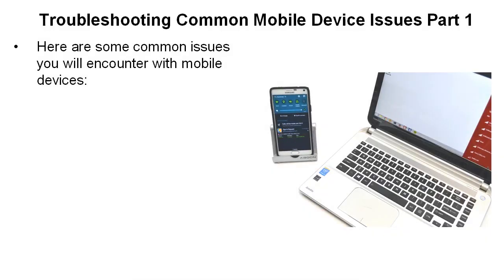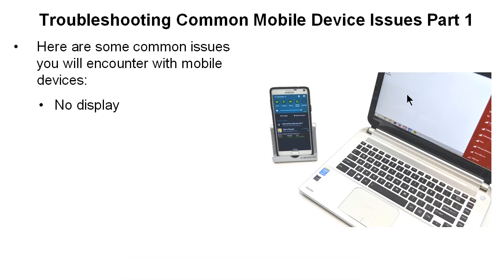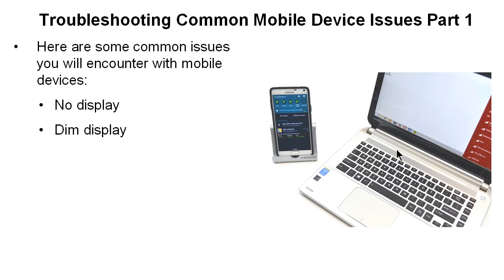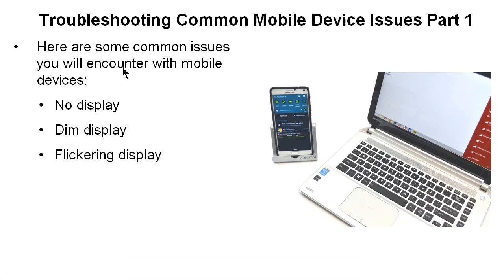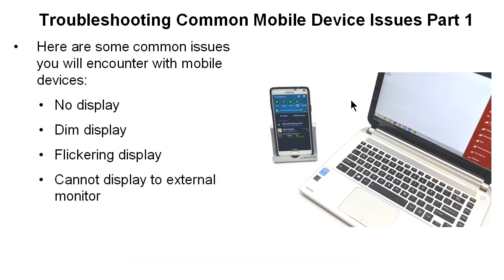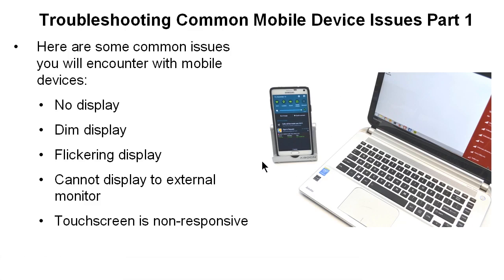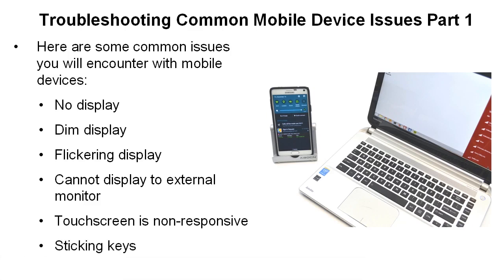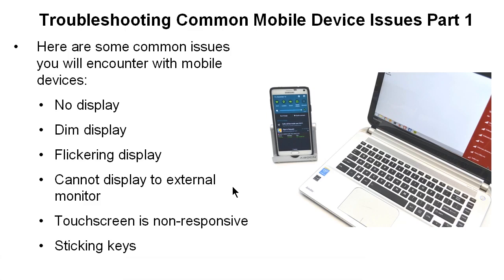002 29.1 Troubleshooting Common Mobile Device Issues Part 1